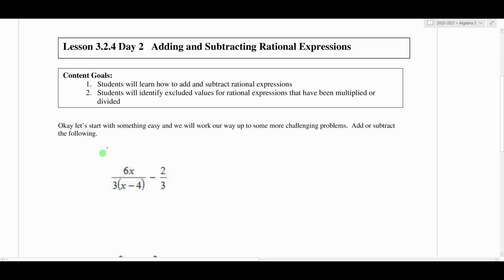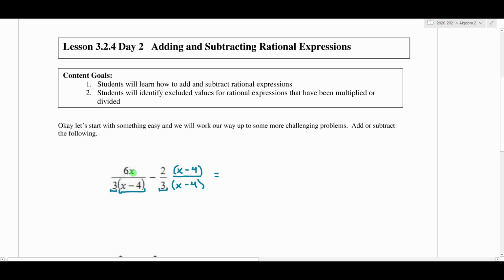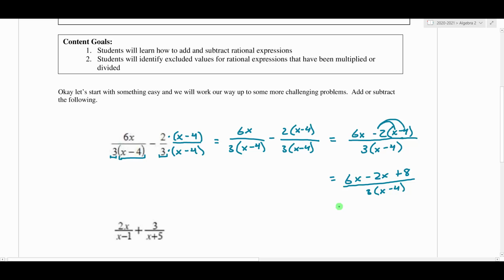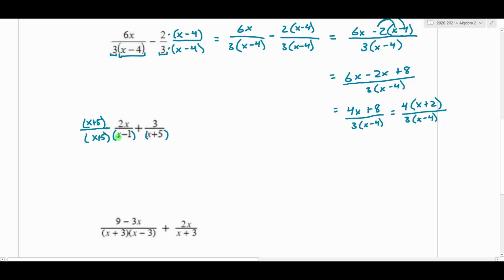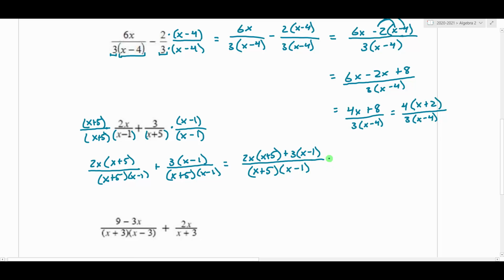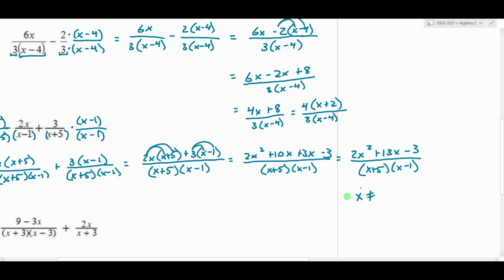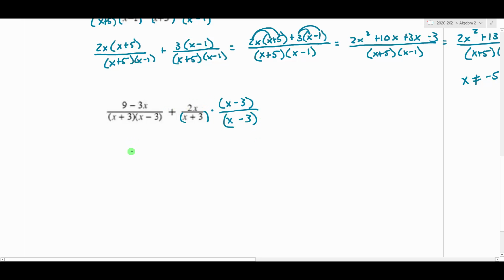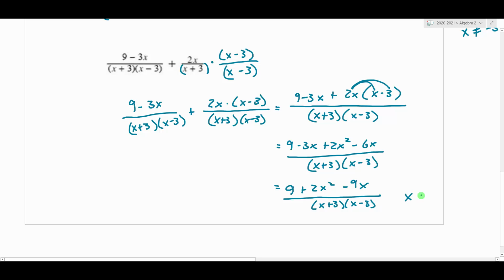Lesson 3 2 4 Day 2